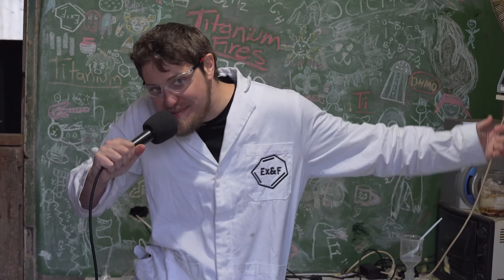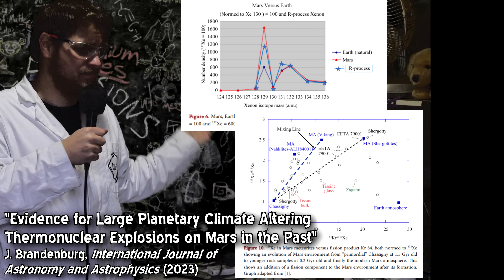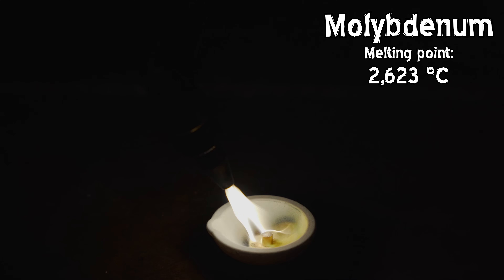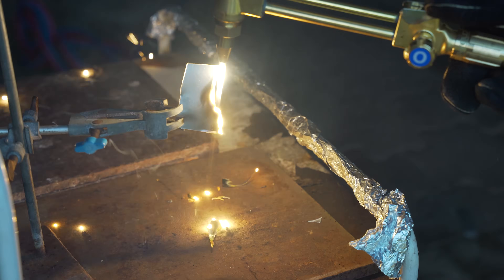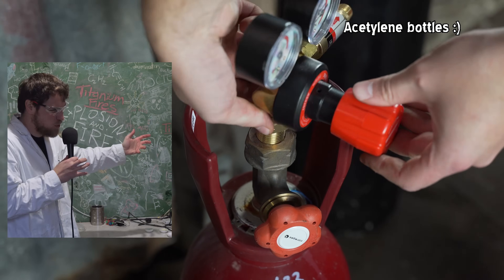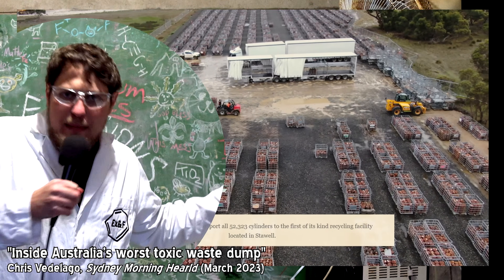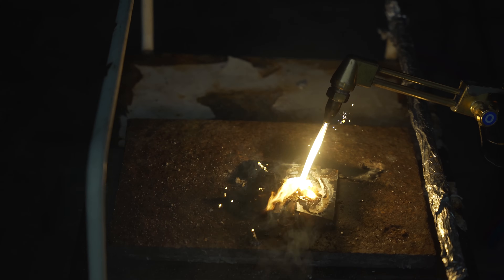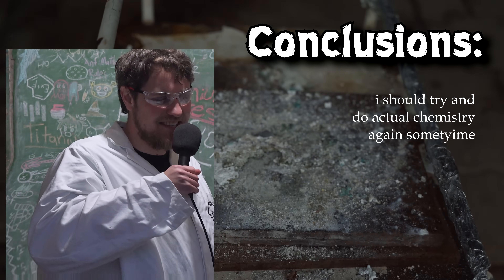Actually burning titanium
I light some fires but also have some thoughts. Subreddit